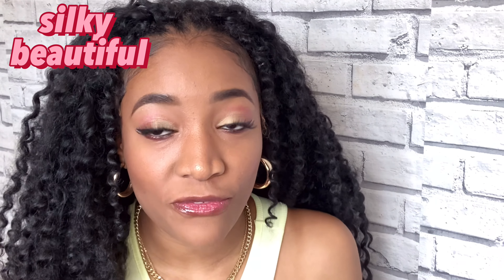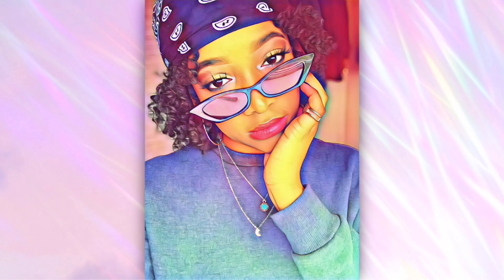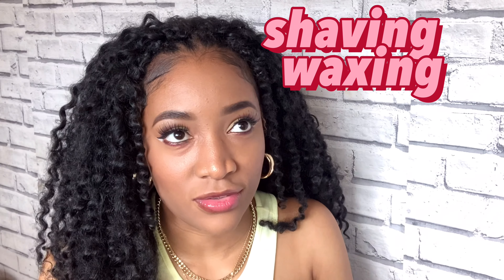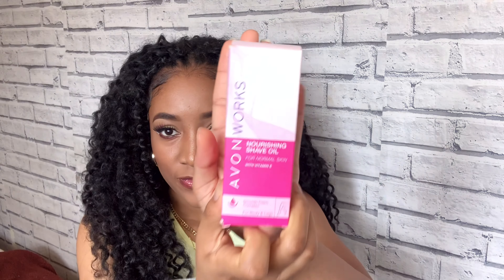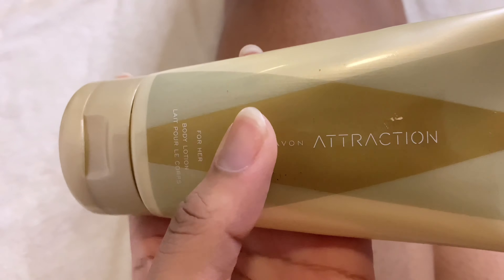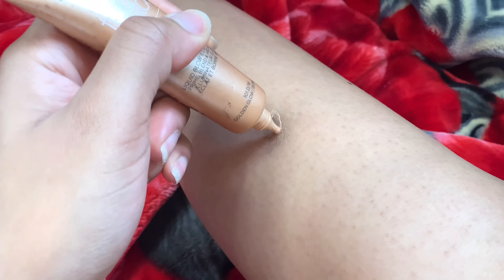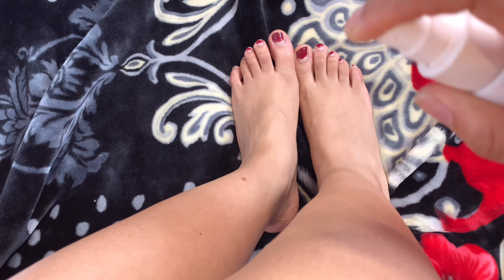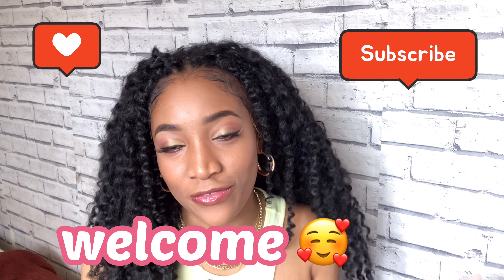My VERY SOFT silky leg routine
Hey guys, it’s Juliet here and welcome back! 💕In today’s video, I’m showing you guys how to get clean, smooth,silky, beautiful legs by shaving. There’s this cooling sensation you get after doing this 😎
Luv luv u xx

Also, do have a wonderful day/ night x

P R O D U C T S:
-Avon Nourishing shave oil
-Avon perfumed Body Lotion- skin softener..fragrance body cream
-Gillette Mach 3 Turbo Razor & 4 blades
-Neutrogena Ultra Sheer dry sunscreen SPF45

Ps:
-leave a comment because I love reading and replying to them ❤️❤️

My eBook: “Dear diary”

If you see this, comment the emoji “ 🦋” and I’ll like your comment!

xoxo,
Juliet.